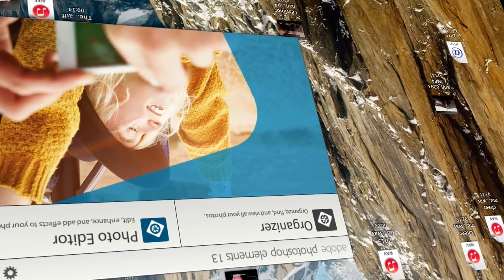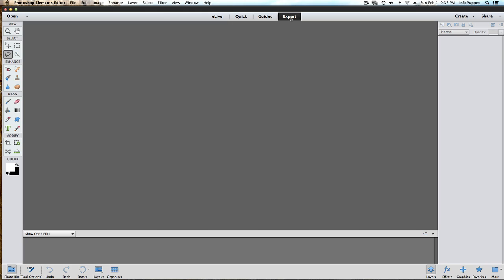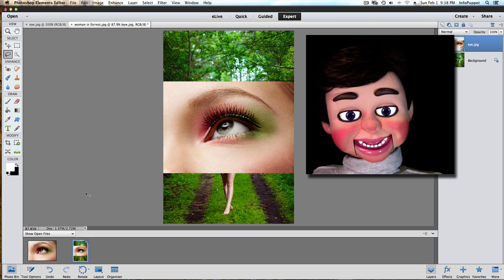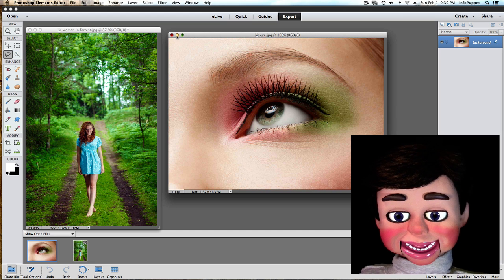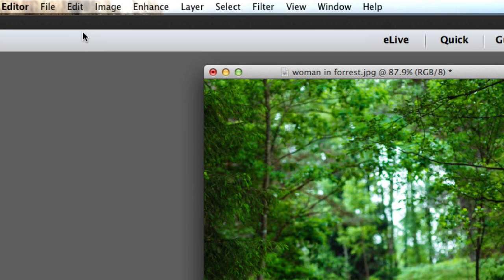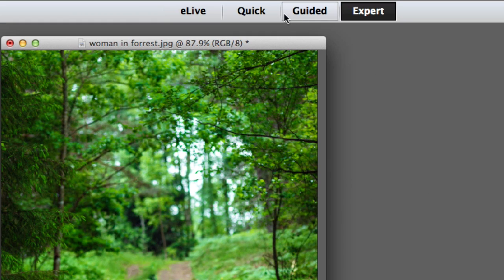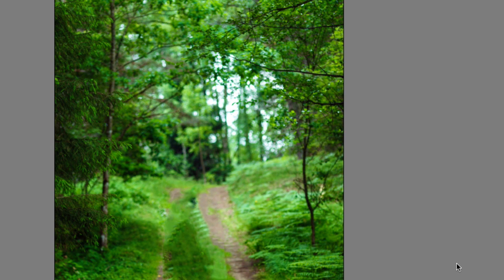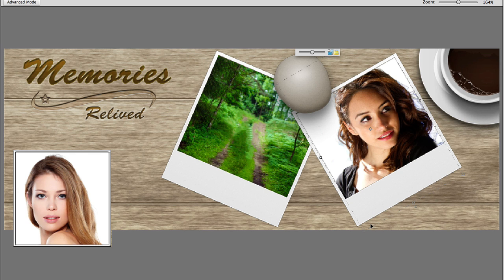Photoshop Elements best secret feature of Photoshop Elements 13 Photoshop ELements Tutorial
Photoshop Elements Photoshop Elements best secret feature of Photoshop Elements 13 Photoshop ELements Tutorial